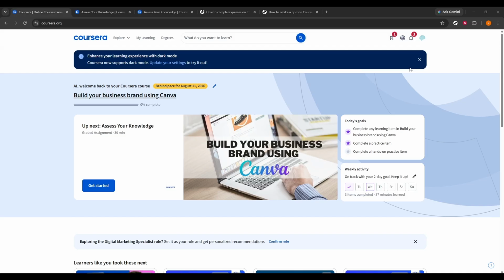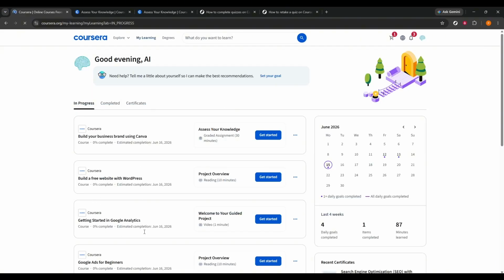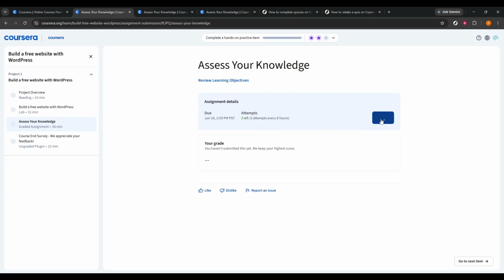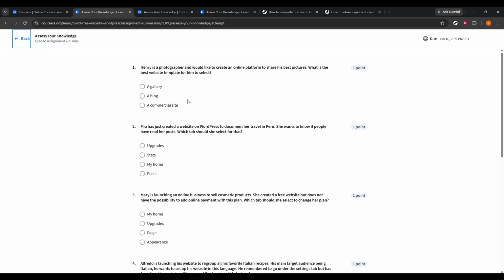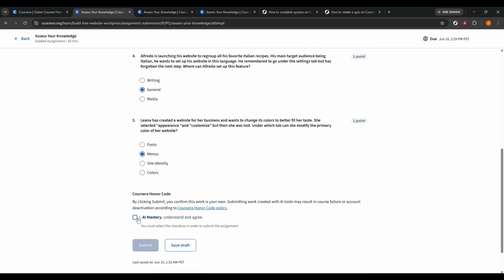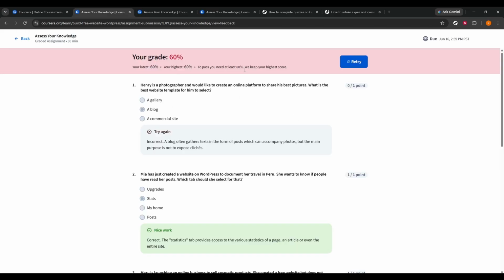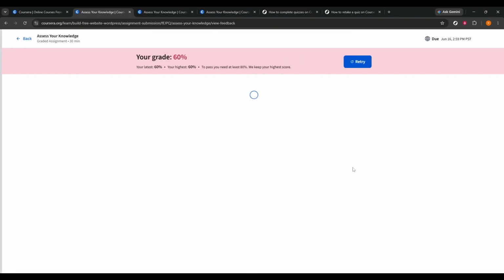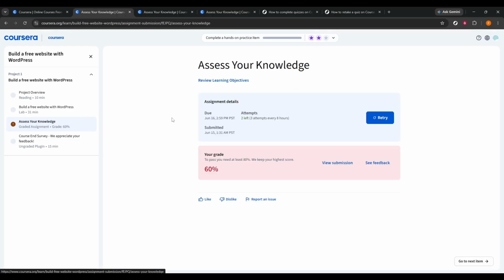How to Complete Quizzes on Coursera (Full Guide 2026)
In this video, we discuss how to complete quizzes on Coursera, including navigating to the quiz, answering questions, submitting, and reviewing results. We cover the process step by step, from logging in and finding the assessment to understanding question types and retaking the quiz if needed. Whether you're stuck on a graded assignment or just want to pass your Coursera quiz efficiently, this guide has you covered.

00:00 Introduction to Coursera Quizzes
00:16 Logging into Coursera
00:27 Accessing My Learning
00:38 Selecting Your Course
00:54 Finding the Quiz Module
01:09 Starting the Quiz
01:42 Reading Questions Thoroughly
02:08 Confirming Your Submission
02:32 Retaking the Quiz
02:59 Navigating to Next Module